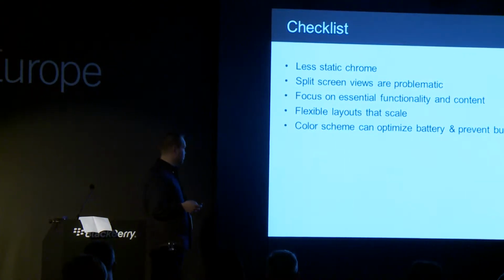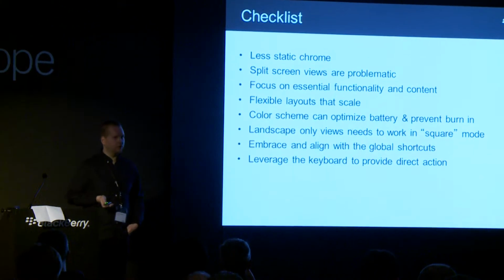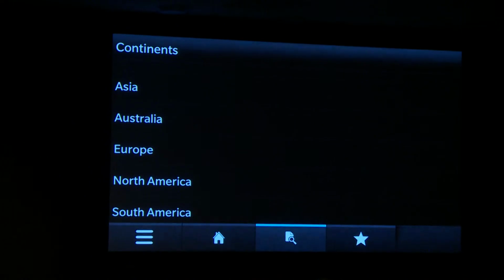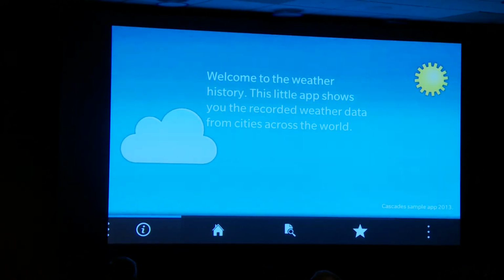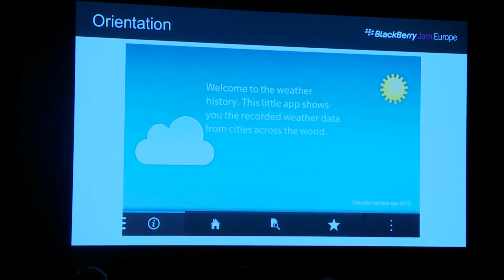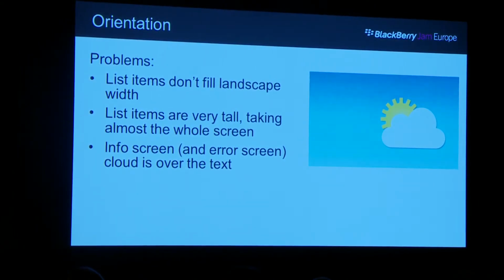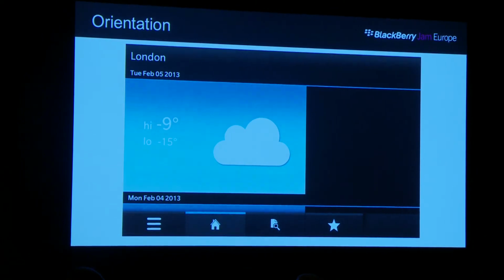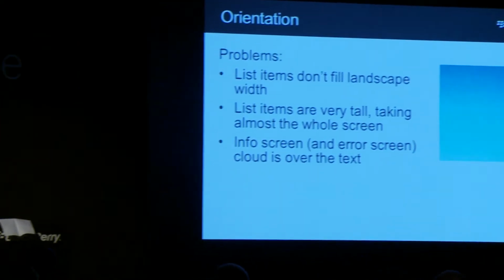BlackBerry Jam Europe 2013- One Design, One Implementation, One Build PART 2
Macadamian's Dan Rivera presenting at BlackBerry Jam Europe 2013. Session name, One Design, One Implementation, One Build.